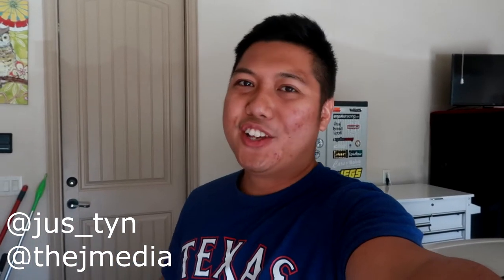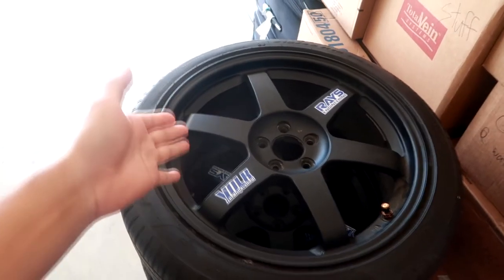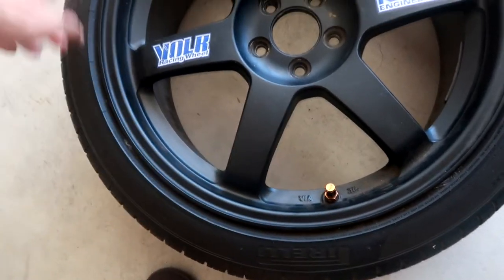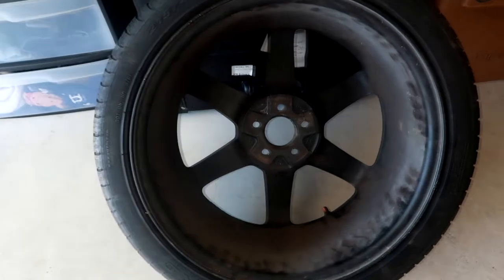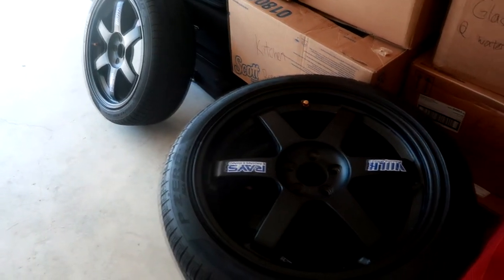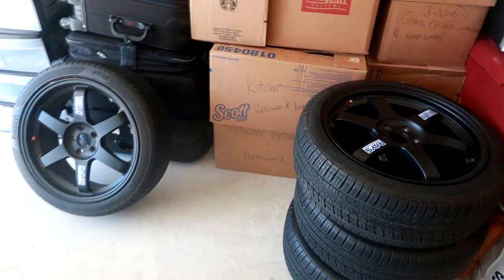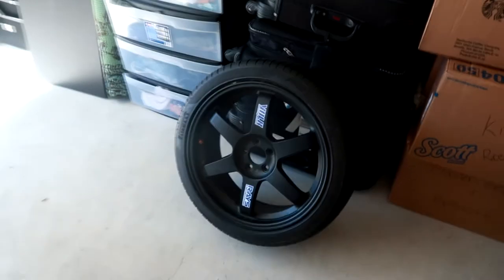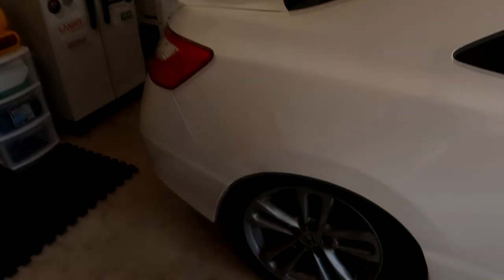How to tell real TE37s from fake ones!